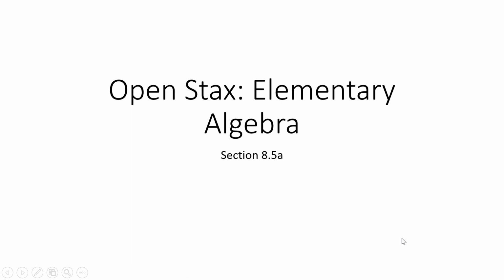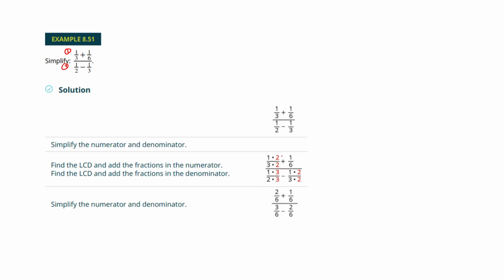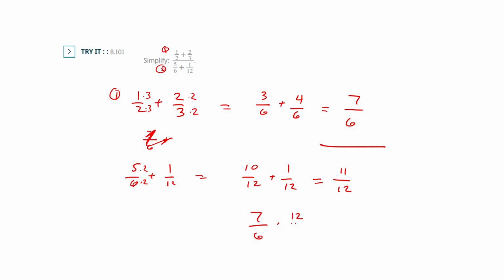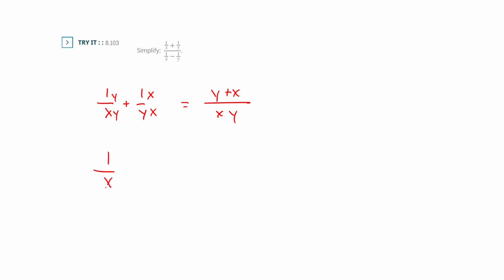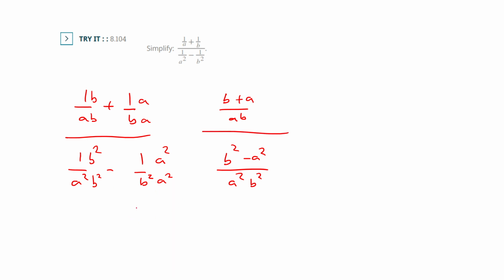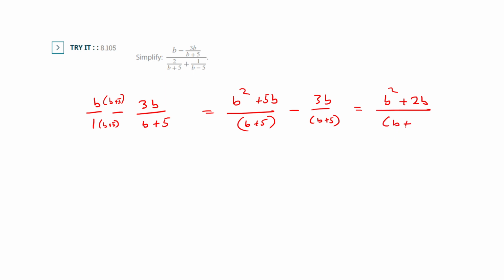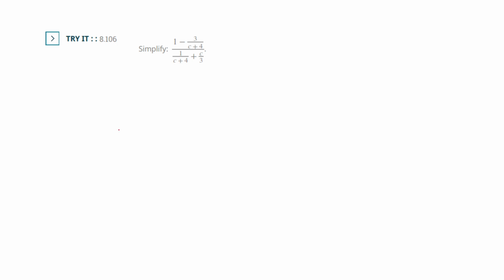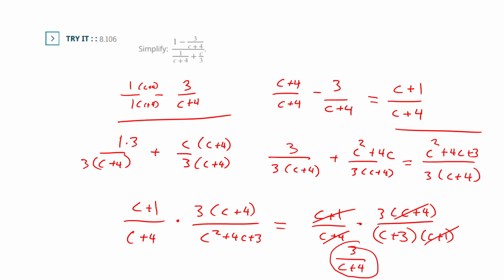Algebra I 8 5a: Simplifying Complex Rational Expressions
Simplifying Complex Rational Expressions.